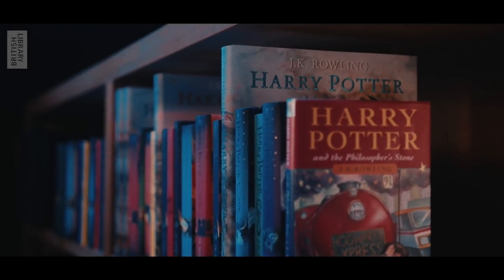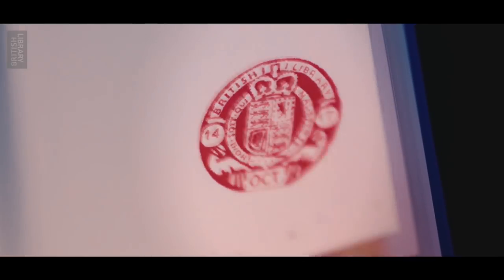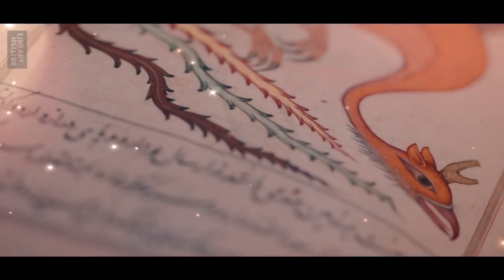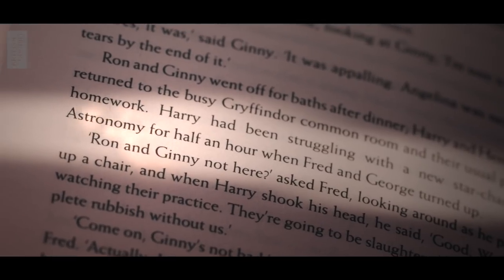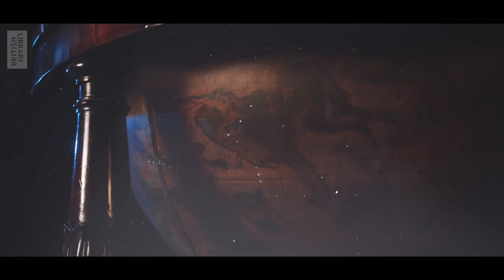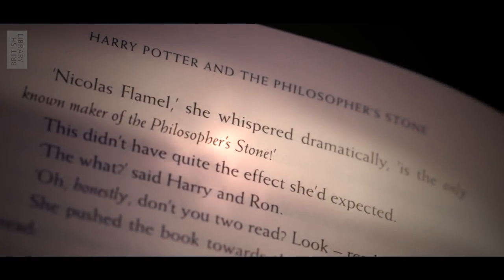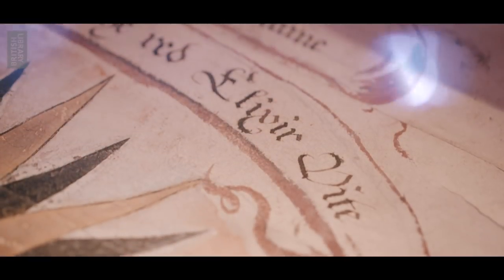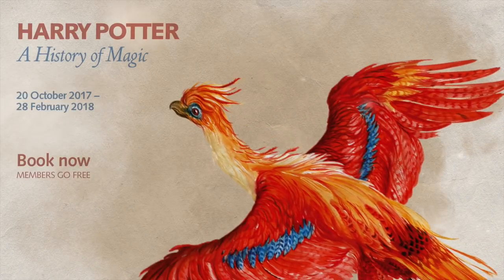Harry Potter: A History of Magic feat. Ripley Scroll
Have you ever wanted to delve into Divination, ponder the peculiarities of Potions and discover magical creatures? Now you can.

Celebrate the 20th anniversary of the publication of Harry Potter and the Philosopher’s Stone with this extraordinary new addition to J.K. Rowling’s Wizarding World.

This exhibition trailer features the beautiful Ripley Scroll, as seen on BBC Two's Harry Potter: A History of Magic.